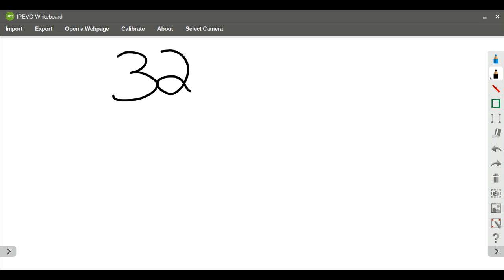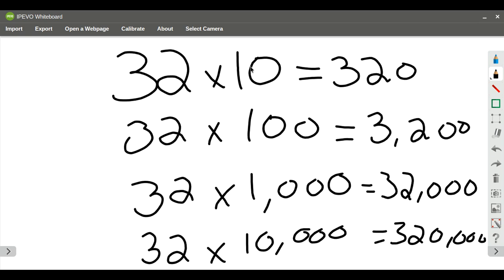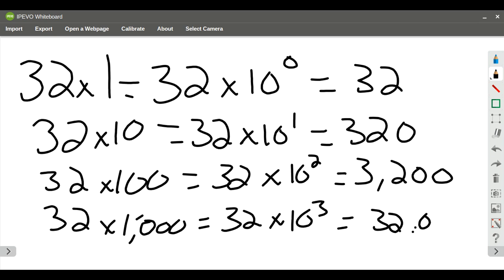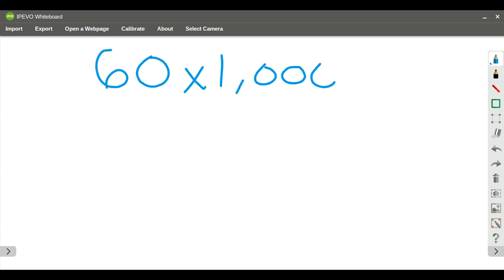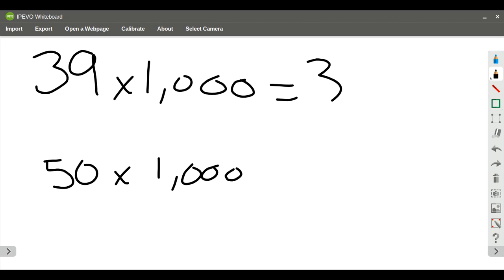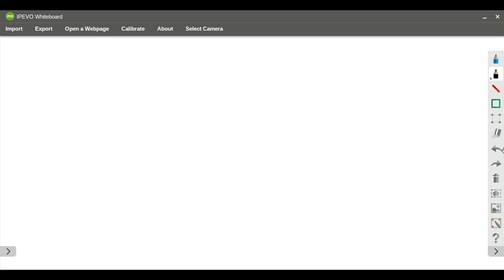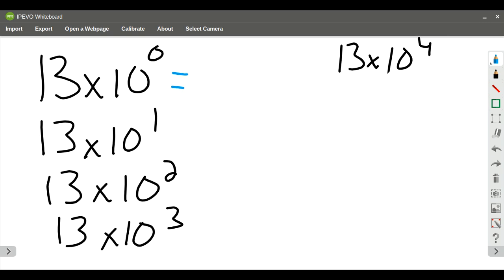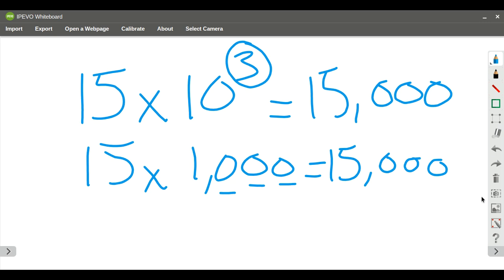3-1 Multiply by Powers of 10